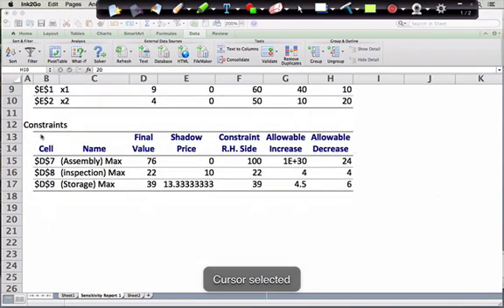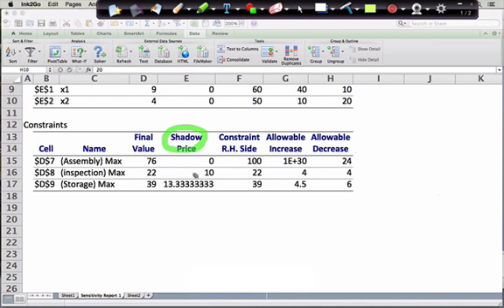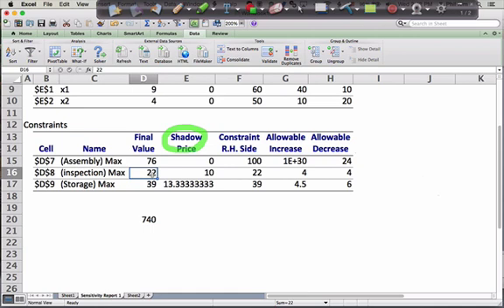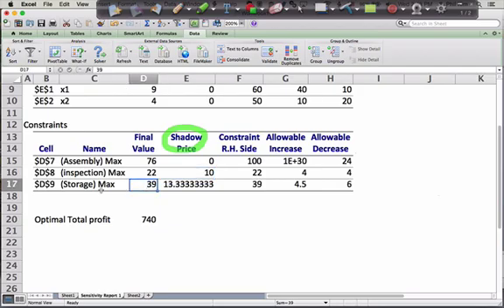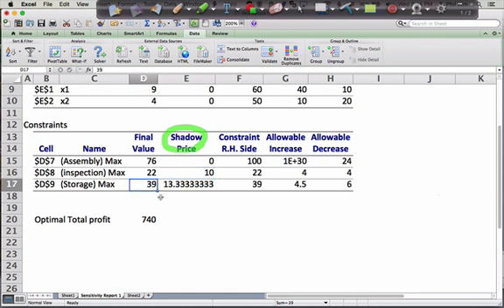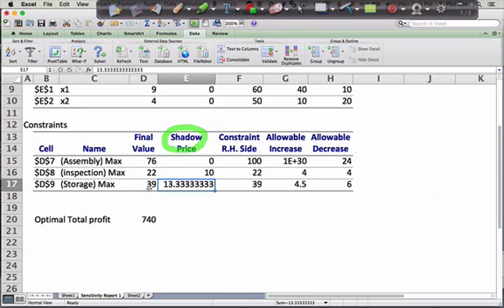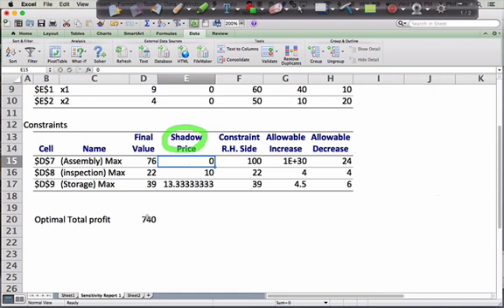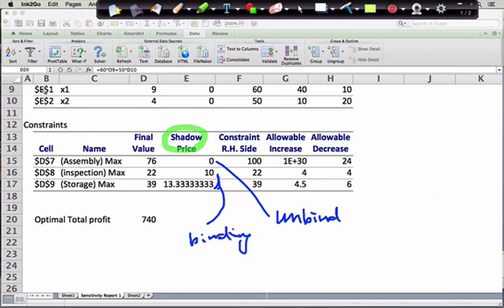LP 15 : Excel Solver5 - Interpretation of solution (2)